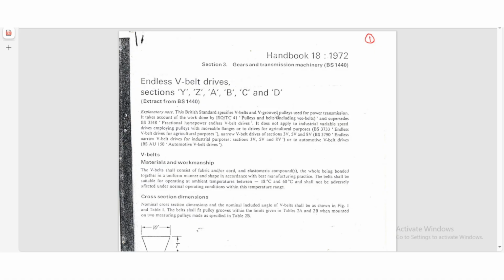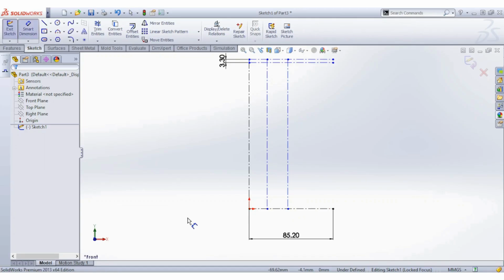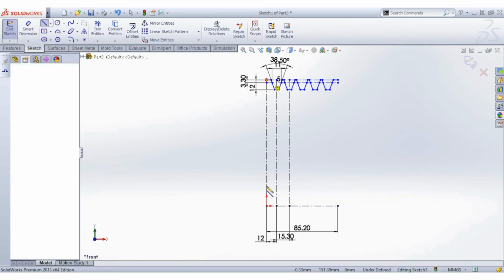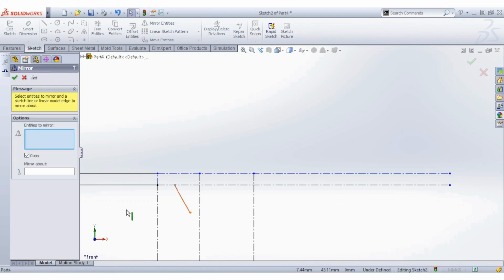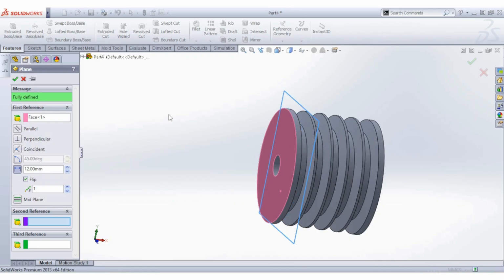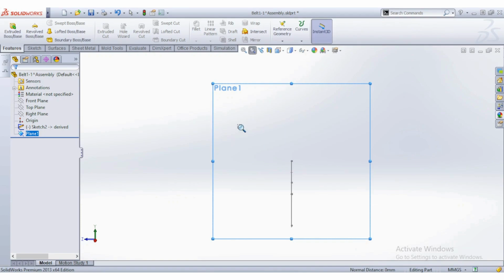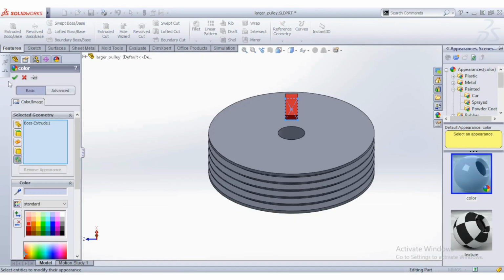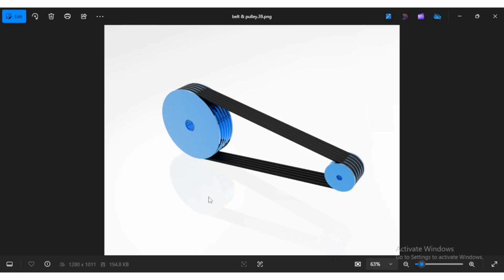SolidWorks V-belt,Pulley design, Assembly & Keyshot Rendering step by step tutorial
In this SolidWorks tutorial for beginners, learn how to design a V-belt and pulley according to the standard guide from scratch, Assemble the components, and create a Realistic render using Keyshot

Time line:
00:00 - 04:02  - Introduction about guide book for belt and pulley
04:03 - 14:52 - Larger pulley drawing
14:55 - 23:53 - Smaller pulley
23:55 - 34:00 - Assembly & Belt drawing
34:00 - 36:27 - Simulation
36:28 - 41:21 - Keyshot Realistic Rendering

What you will learn in this Video:
* V-belt and Pulley 3D modelling using SolidWorks
* Creating standard V-belt profiles
* Assembly constraints & Mates
* Exporting Solidworks assembly files to Keyshot Rendering
* Appling Material & Final Rendering in Keyshot

Belt selection guide link is attached in first comment section

Mechtronative Channel!